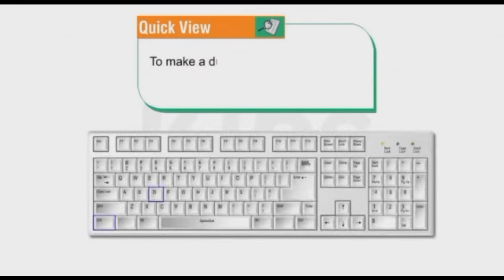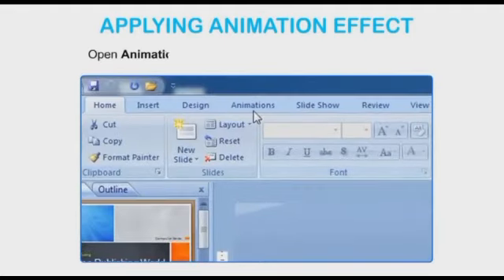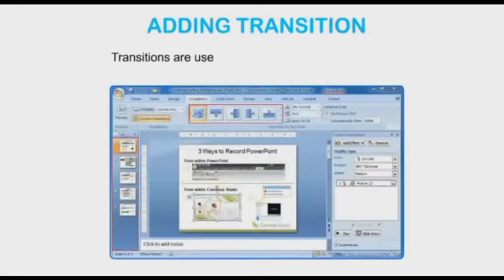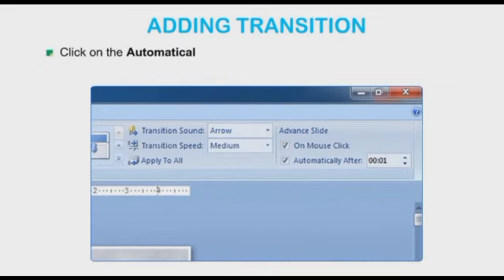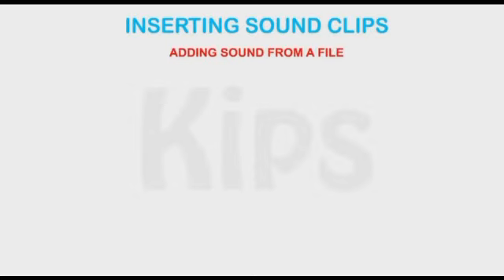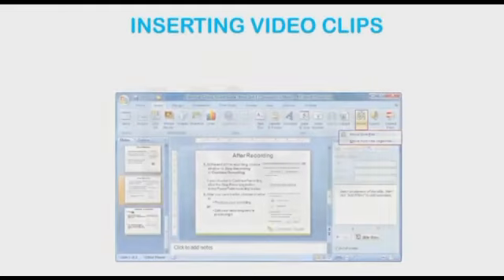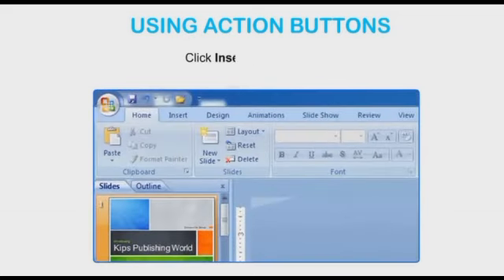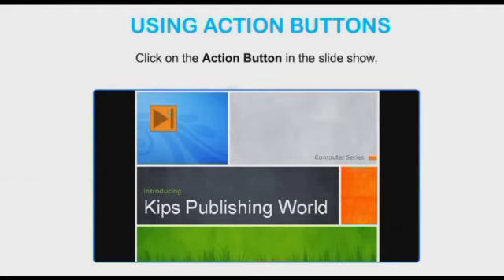Std. 6th - Computer - 08.12.2020